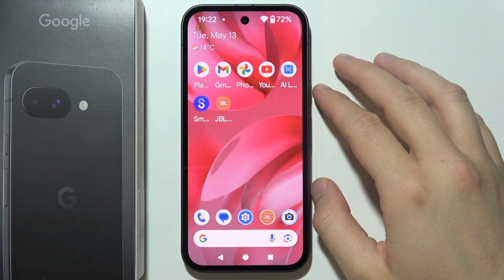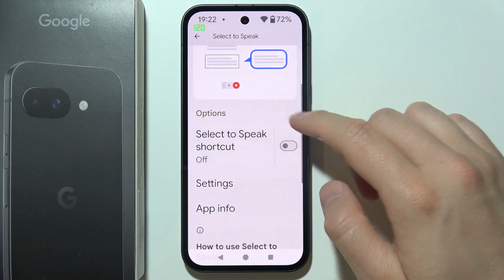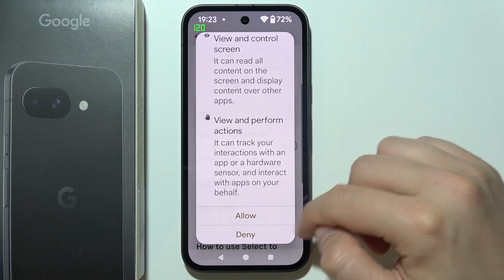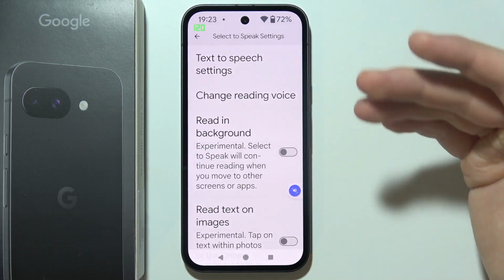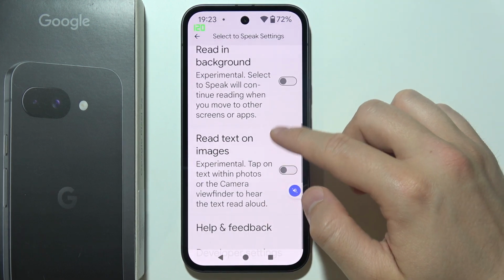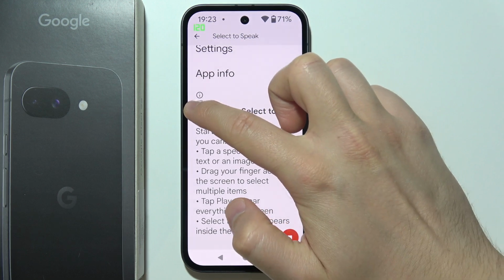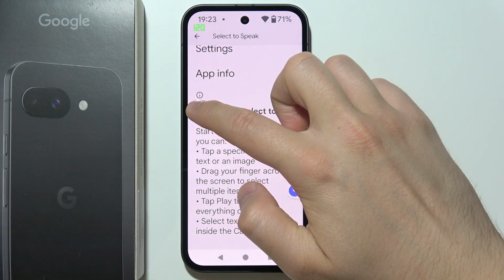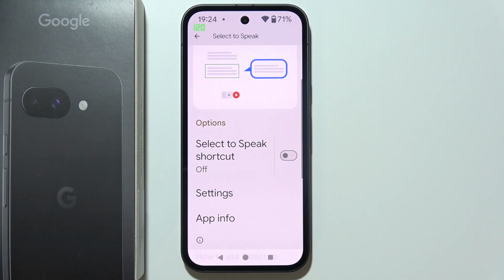Pixel 9a: How to Use Text to Speech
Learn how to use the Text to Speech feature on your Pixel 9a to have your phone read aloud text from apps, messages, and websites. This tutorial will guide you through the simple steps to activate and customize Text to Speech on your Google Pixel 9a. Whether you need help with accessibility or just prefer audio, this feature can make using your Pixel Phone even more convenient.